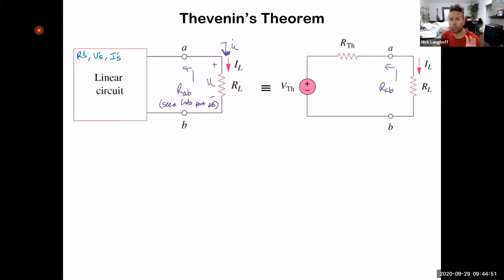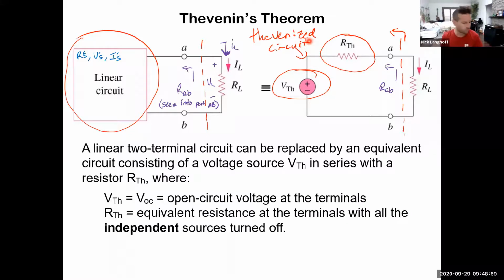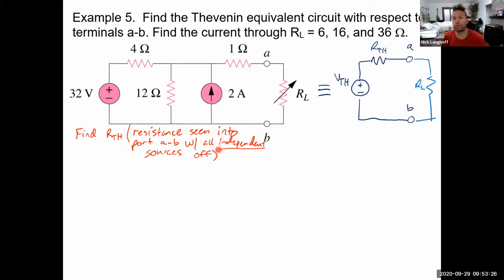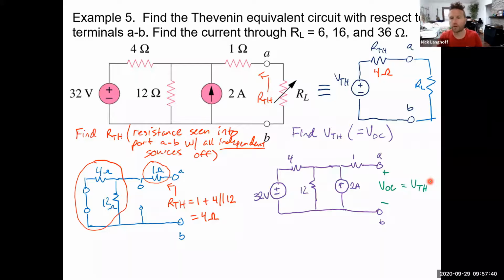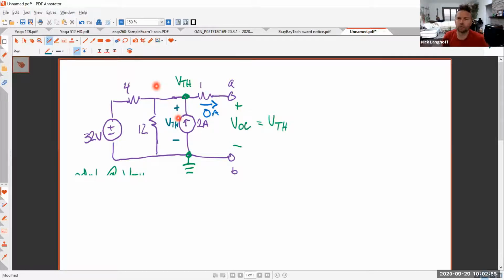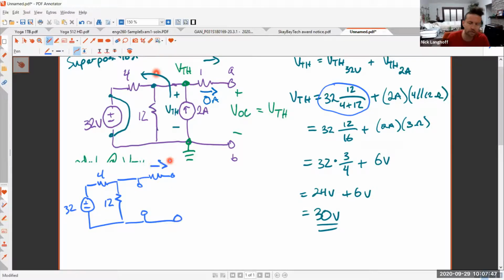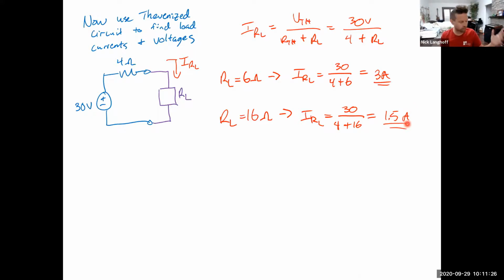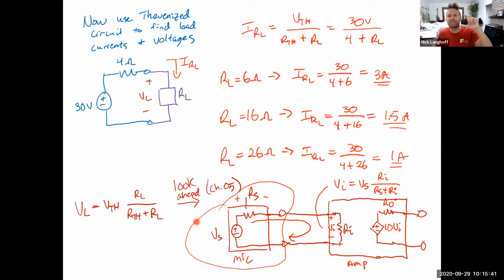ENGR 260 Module 05 - 01: Thevenin's Theorem Part 1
0:00 Thevenin Intro
7:53 Example 01
17:40 Example 01 Again: Vth w/ Superposition
25:12 Example 01 - Load Analysis
28:03 CH05 Look Ahead